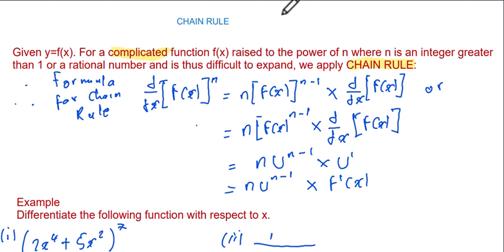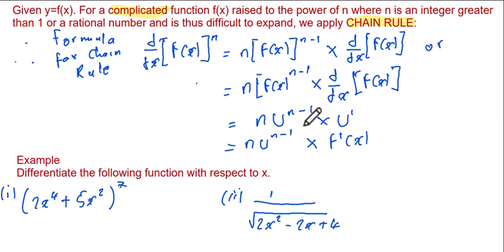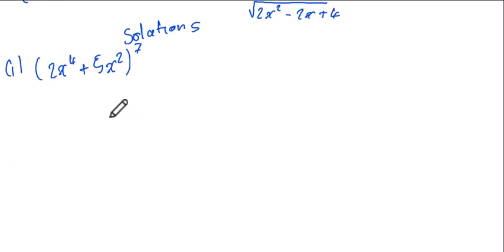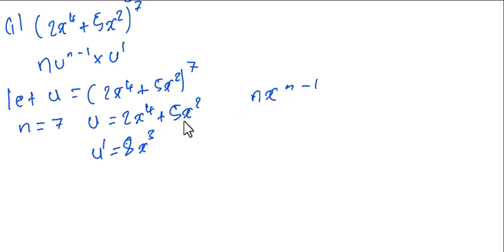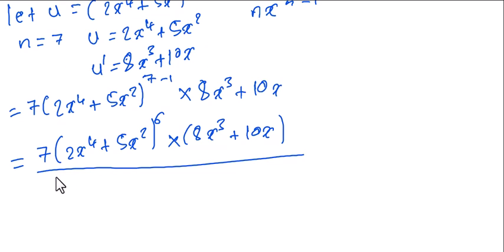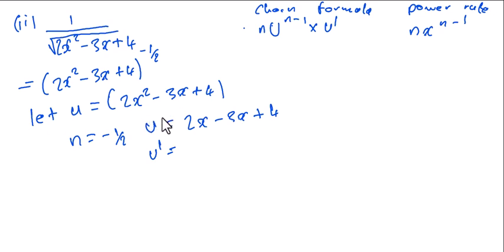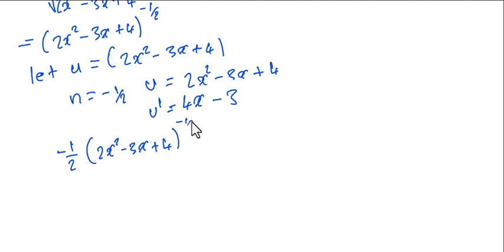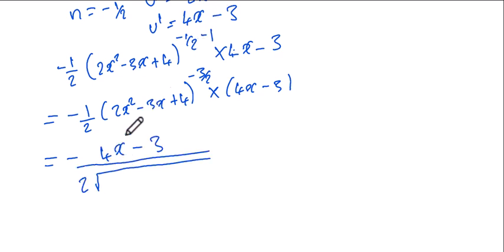How To Differentiate using Chain Rule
The chain rule is a powerful tool in calculus that helps you differentiate composite functions. It states that when you have a function inside another function, you can find the derivative by multiplying the derivatives of the outer and inner functions. This rule allows you to differentiate complex functions and is a crucial concept in calculus. Watch our video to learn more and see examples of how to apply the chain rule!

Here's a concise formula to include:

if f(x) = g(h(x)), then f'(x) = g'(h(x)) * h'(x)